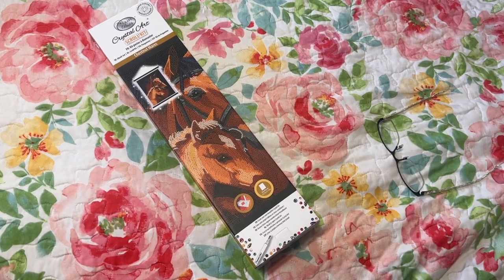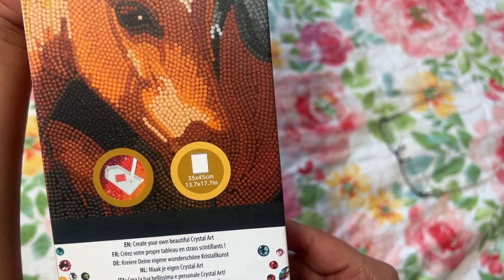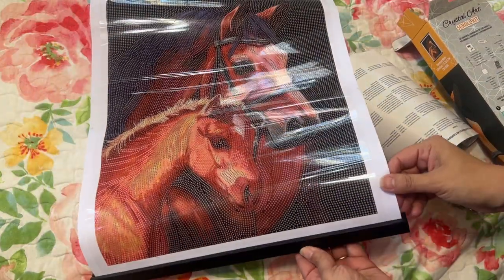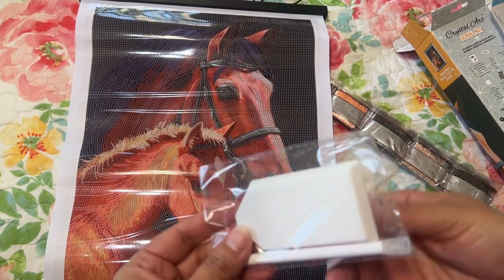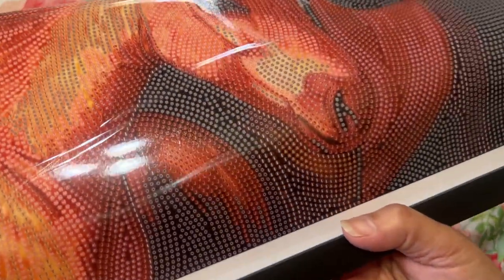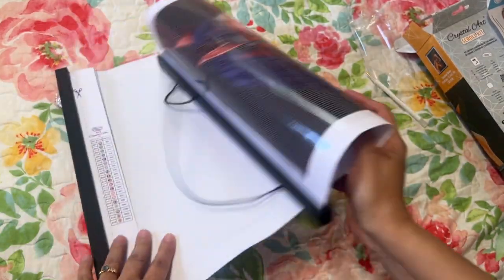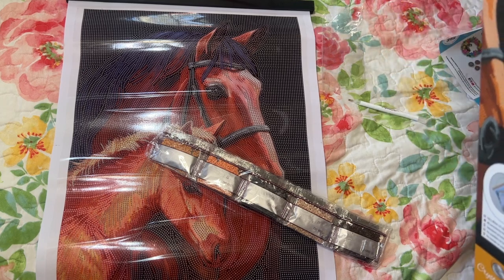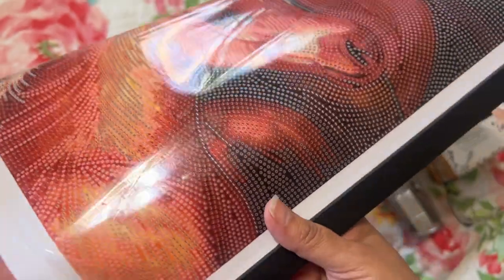Diamond Painting from Cracker Barrel 🤔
I didn't expect to find a diamond painting at Cracker Barrel. What do you think of this one? I really like it. I might have to start it to give you guys a full post thoughts.